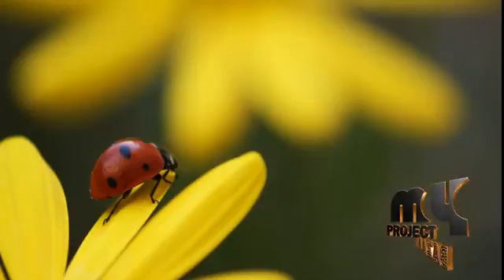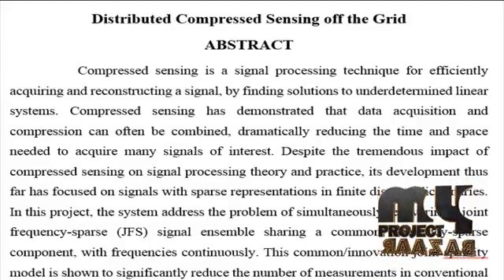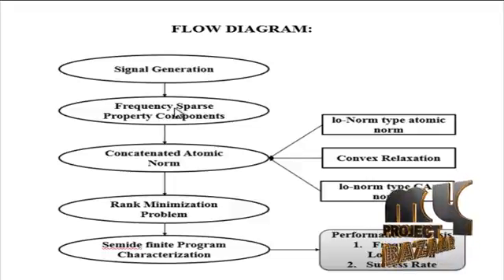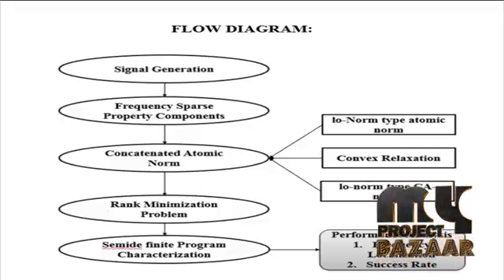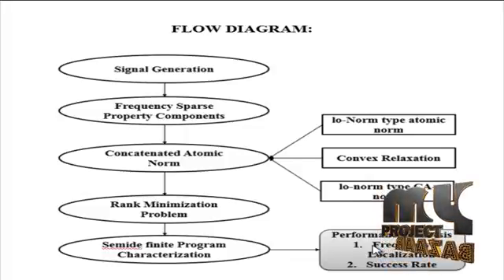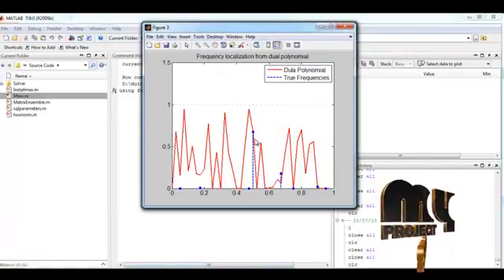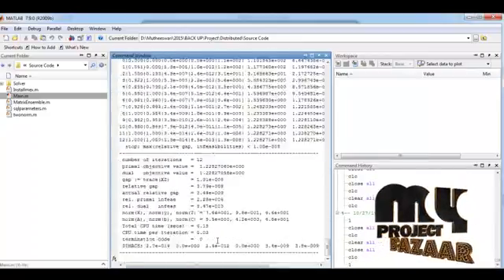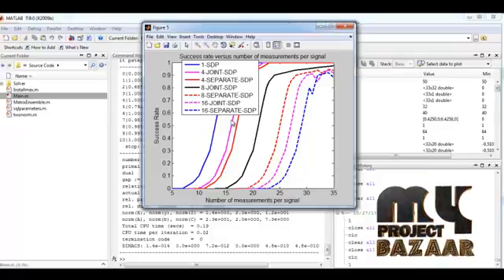Distributed Compressed Sensing off the Grid | Final Year Projects 2016